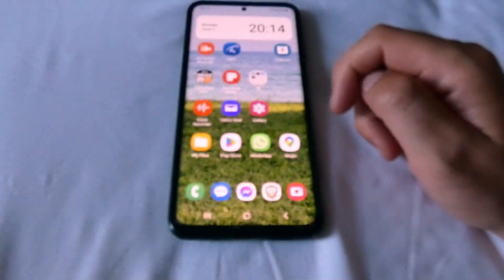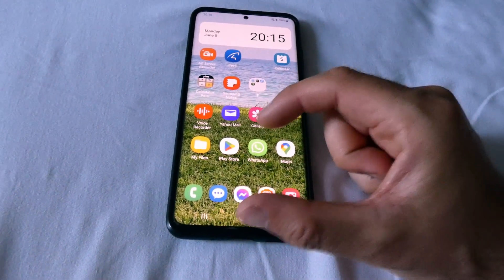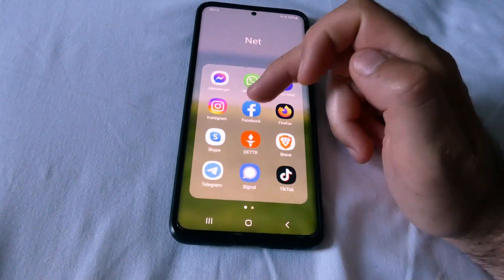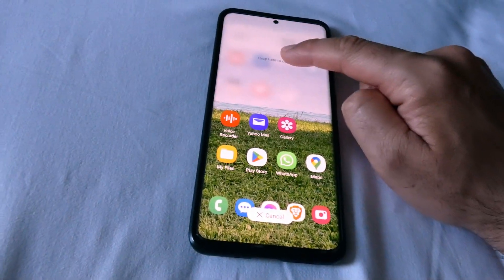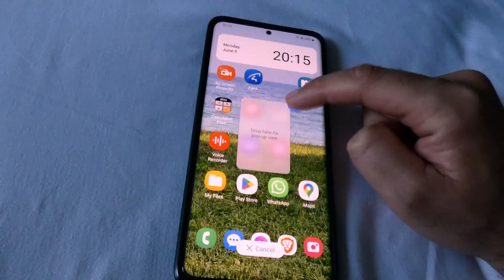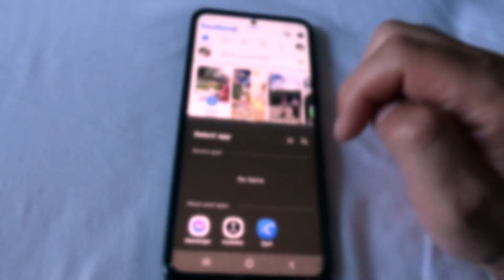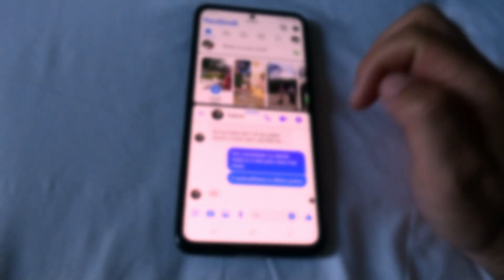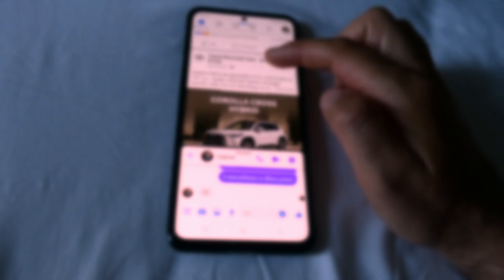How to open 2 apps Side-by-Side on Android 13 (Split screen, Multitasking)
Switch the 2 screens by:
 - tapping on 3 dots on the middle bar;
 - tapping on double vertical arrows